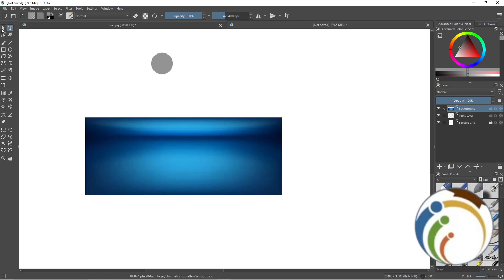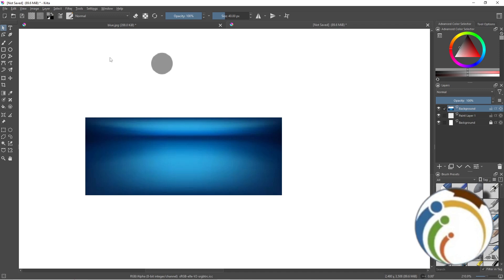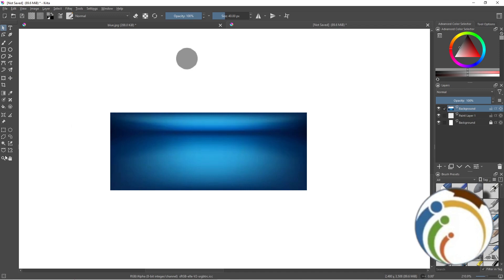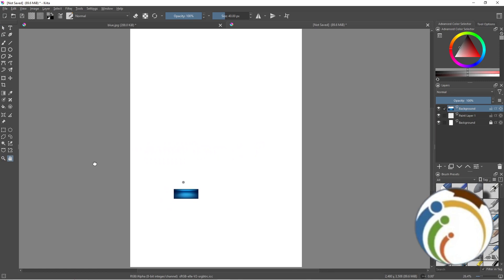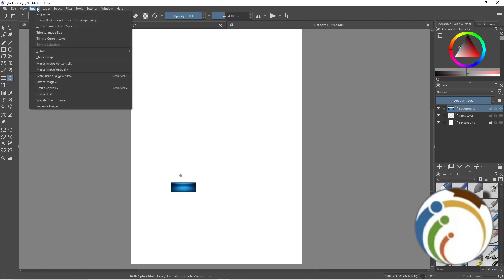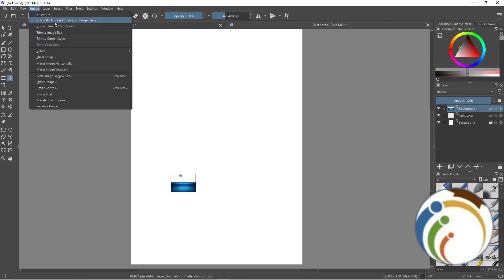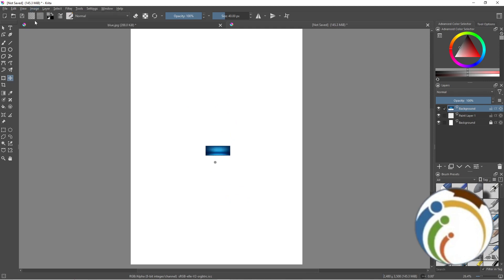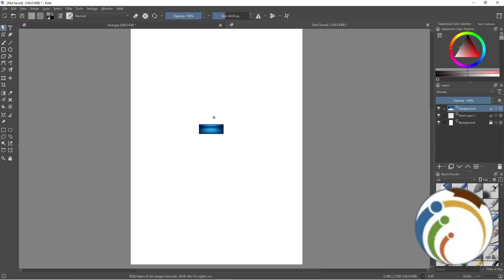How to Center Image on Krita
Discover how to effortlessly center images within your canvas in Krita with this straightforward tutorial. Whether you're working on digital art projects or editing photos, mastering this technique will help you achieve balanced compositions. Follow along step-by-step to learn how to center images like a pro!